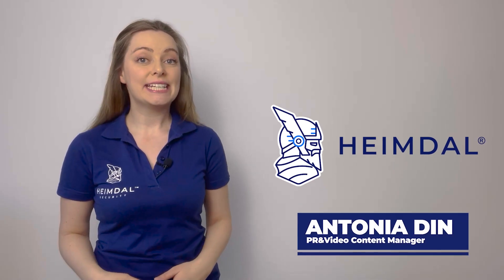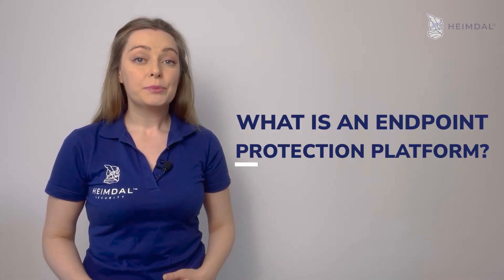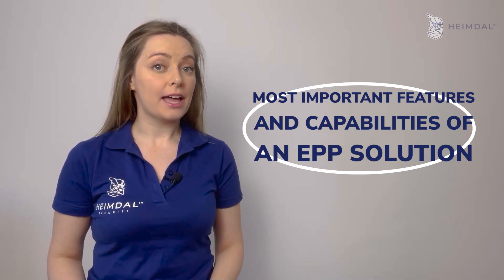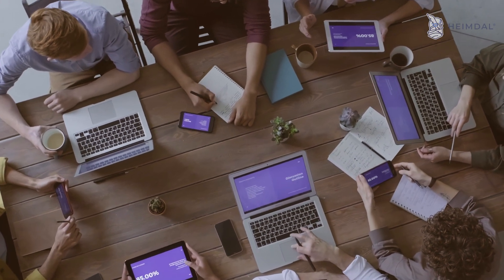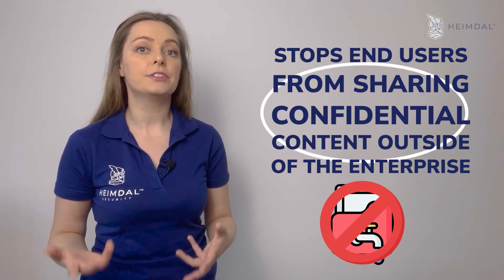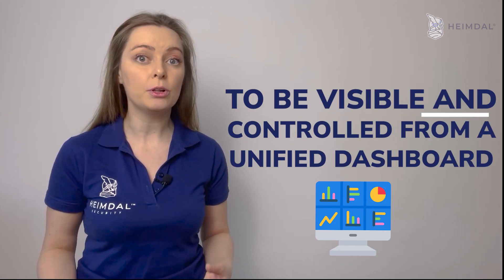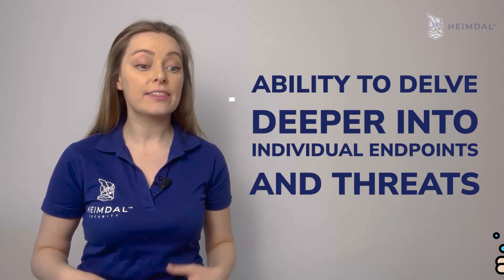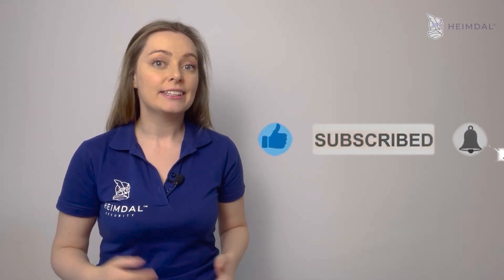How to Choose the Best Endpoint Protection Platform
Choosing an Endpoint Protection Platform (EPP) can be overwhelming considering that there is a lot of competition on the market between endpoint protection vendors offering varying technologies suited for different types of organizations.

Check out  @Heimdalcompany 's newest video and discover the features you need to look for when choosing a leading endpoint protection platform.

ABOUT US

00:00 Introduction
00:47 What Is an Endpoint Protection Platform?
01:27 EPP Features
01:50 How to Choose an Endpoint Protection Platform?